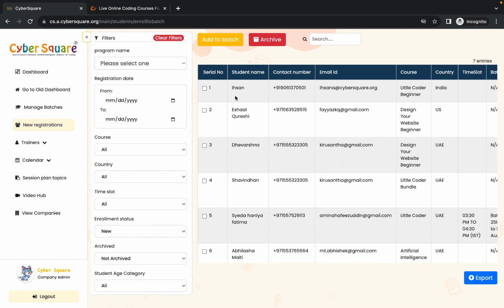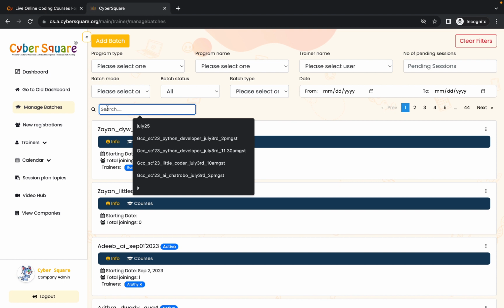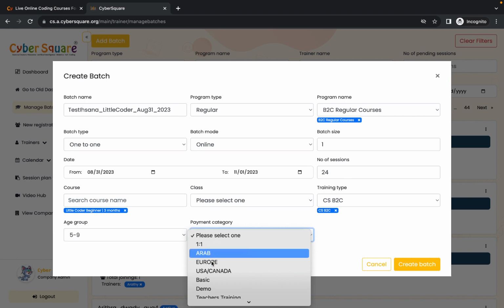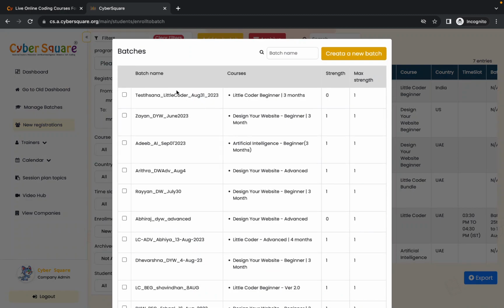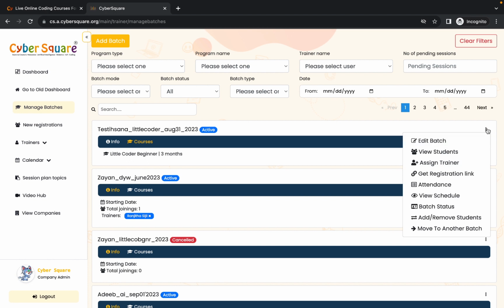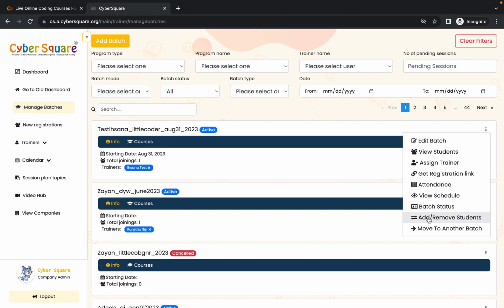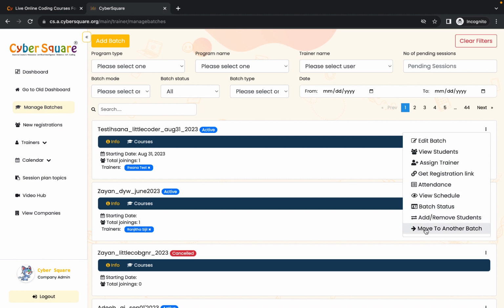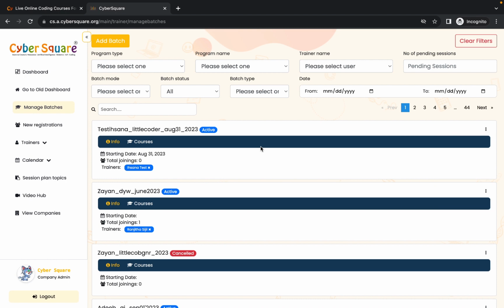How to create batch, assign trainer & add students in Cyber Square